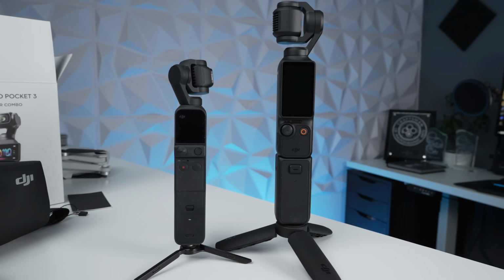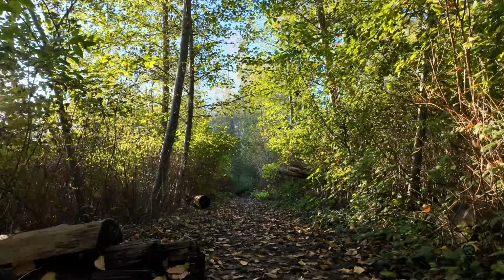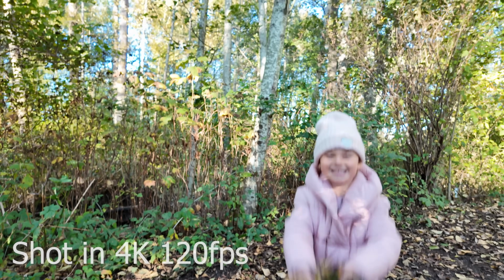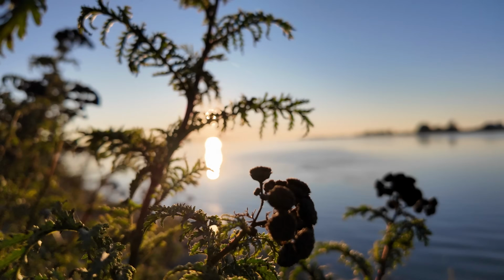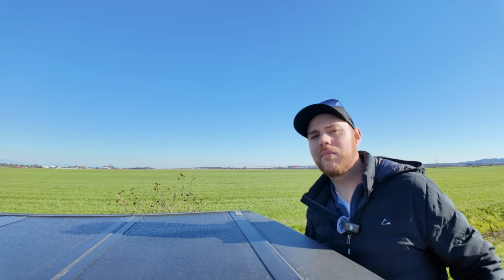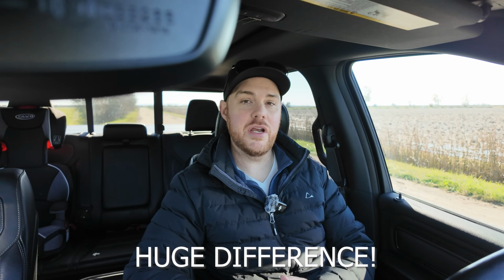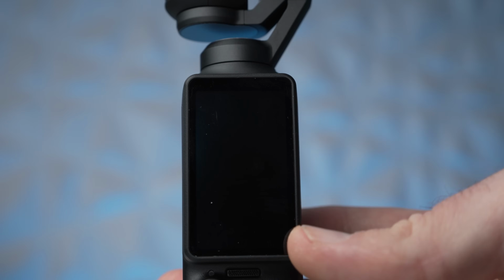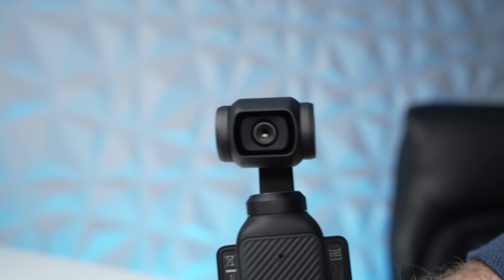DJI Pocket 3 Quick Review ***NOT SPONSORED***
Checking out my first impressions of the new DJI Pocket 3!
(Amazon) (B&H)
3rd Party
Freewell set

Timestamps
0:00 Sample Footage
0:58 My Thoughts
1:27 Pocket 2 vs 3
1:38 Cost & Options
1:47 Active Track 6.0
2:15 Image Quality so far
3:29 4K120
4:28 Battery Life
5:24 Wide Angle Lens
5:38 Face Tracking
6:56 Audio
7:36 Build and Operation
8:31 Stabilization
9:24 Conclusion

Camera & Lenses:
Sony 14mm F1.8 GM (Amazon) (B&H)
Viltrox 16mm F1.8 (Amazon) (B&H)
DJI Pocket 2 (Amazon) (B&H)
Drones